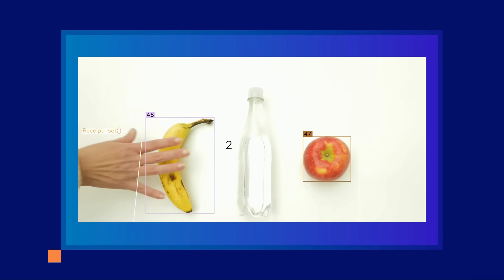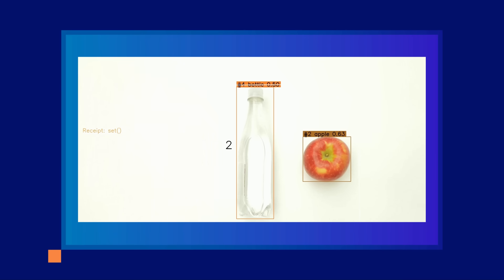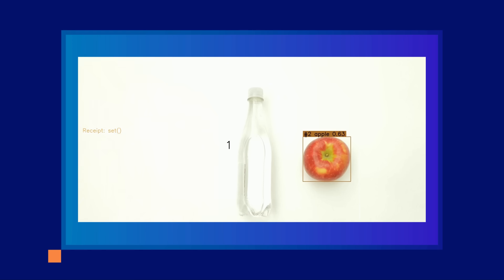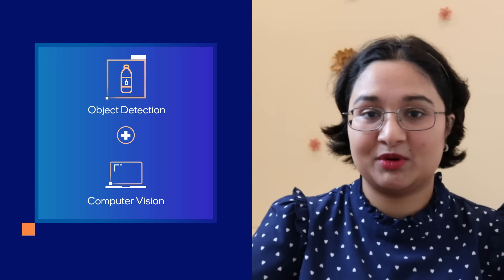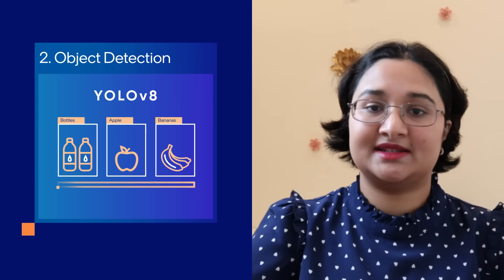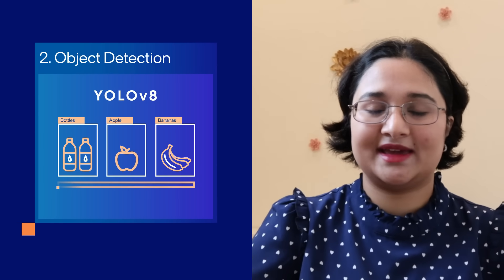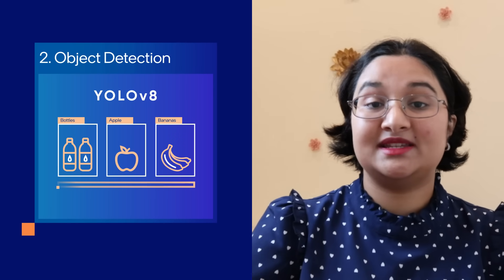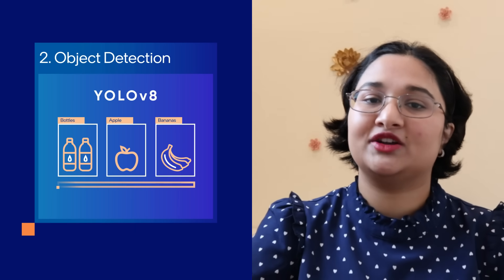Automated Self-Checkout Edge AI Reference Kit | Intel Software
An introduction to how our Edge AI Reference Kit’s Automated Self-checkout application works in a few simple steps. It showcases how AI can help improve operational efficiency, loss prevention, and shoppers’ experiences at retail checkout.

Intel’s Edge AI Reference Kits are ready-made with prebuilt components and pretrained models to accelerate your AI solution development.

The kit in this video focuses on Automated Self-checkout, which harnesses computer vision and object detection with the addition of custom-defined zones to create self-checkout solutions for retail. Use OpenVINO, Ultralytics’s YOLOv8, and Roboflow’s Supervision to build an application to detect and track objects within zones. Gather real-time analytics data as to whether objects are added or removed.

OpenVINO is an open source toolkit that accelerates AI inference on a wide variety of hardware, including CPUs and GPUs, and powers our Edge AI Reference Kits.